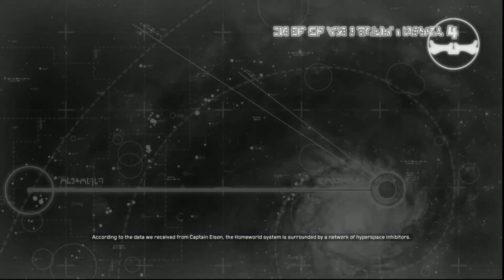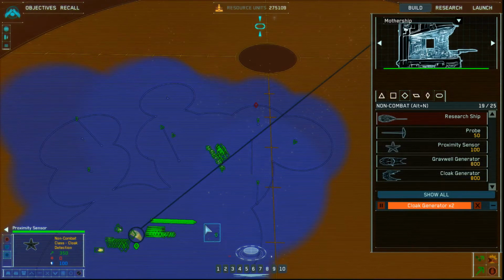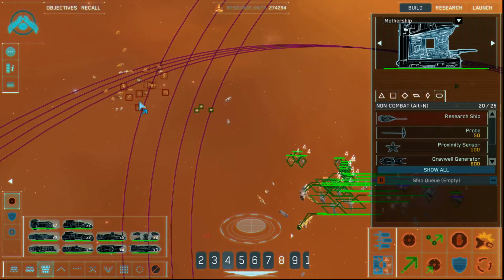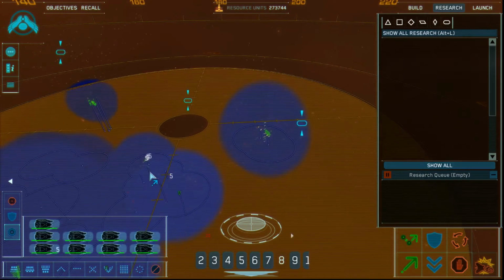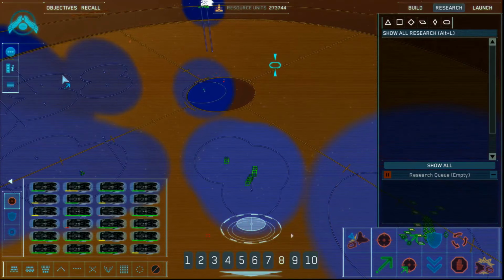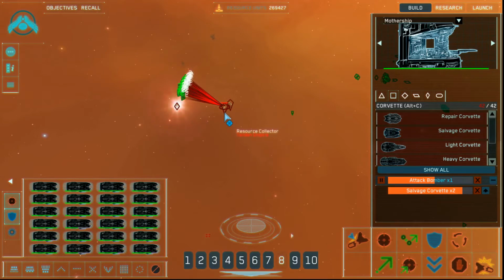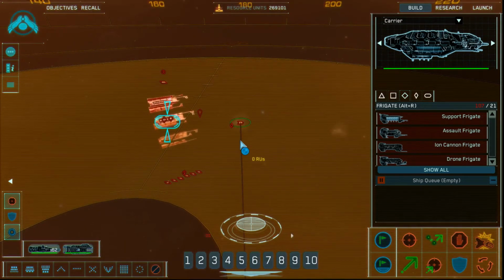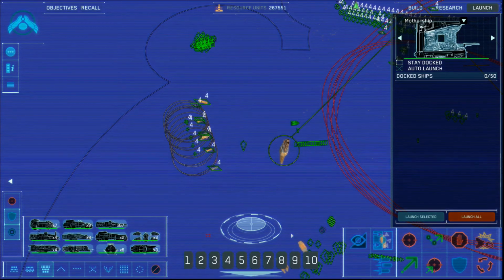Homeworld Remastered 14 Bridge of Sighs "Taiidan Gifts"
Join Dextor, as we play HomeWorld Remastered, a 3D Real Time Strategy (RTS) game originally published by Relic Entertainment and recently remastered by Gearbox Software.  In this game we will gather resources, build up our fleet and try to locate our long lost homeworld.

Note: This was a very long mission, so I have attempted to cut down the video time through much editing.

Homeworld Remastered   Version 1.22
Publisher: Gearbox Software